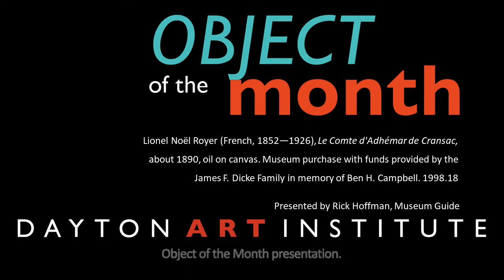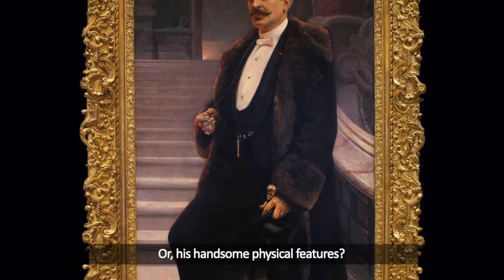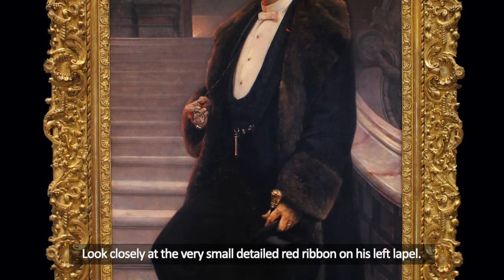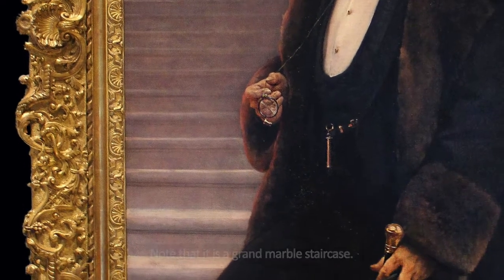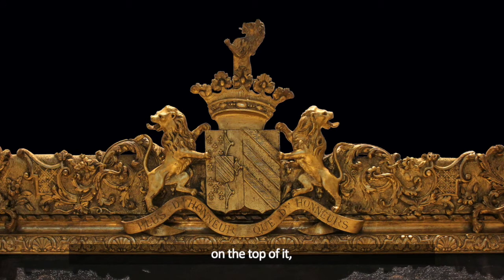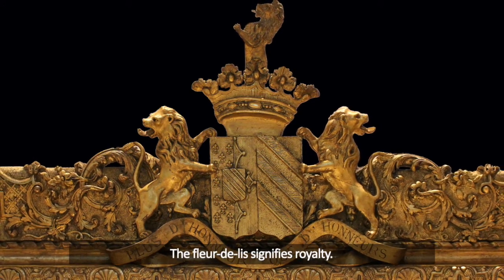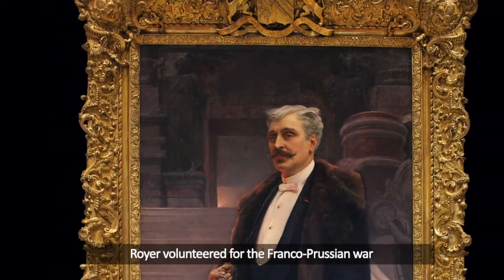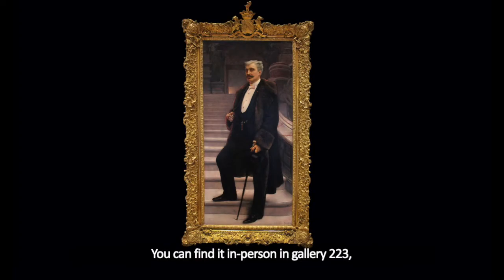Object of the Month: Le Comte d'Adhémar de Cransac (about 1890), Lionel Noël Royer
Get to know your Dayton Art Institute! Our volunteer Museum Guides are creating online versions of their Object of the Month talks during the COVID-19 crisis. The September talk explores Lionel Noël Royer's impressive portrait, Le Comte d'Adhémar de Cransac.

Featured Artwork: Lionel Noël Royer (French, 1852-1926,) Le Comte d'Adhémar de Cransac, about 1890, oil on canvas. Museum purchase with funds provided by the James F. Dicke Family in memory of Ben H. Campbell, 1998.18

More about the Object of the Month series at our

The DAI has reopened on Fridays, Saturdays & Sundays! Get the latest COVID-19 updates & plan your